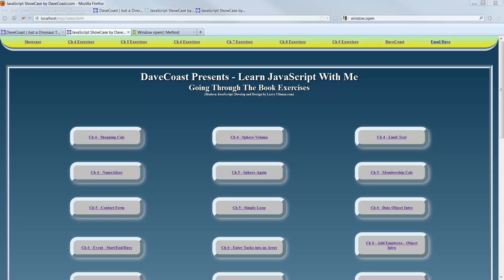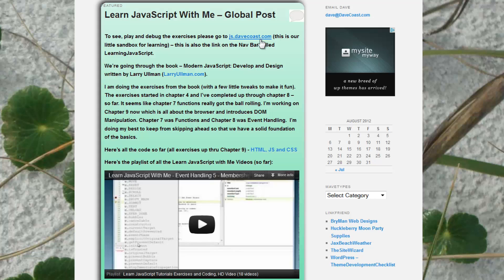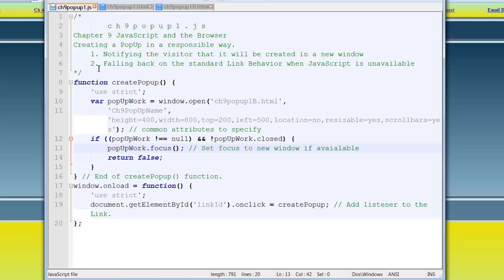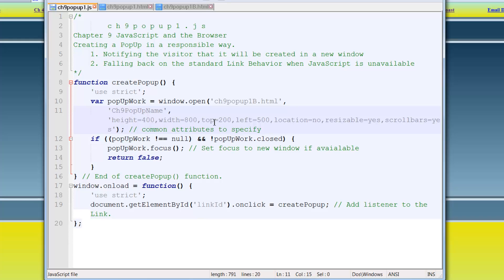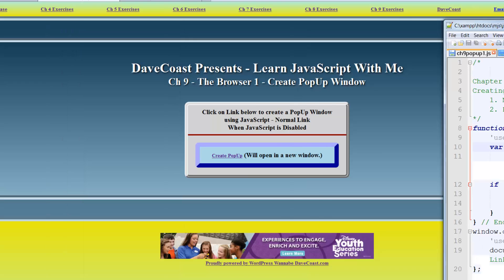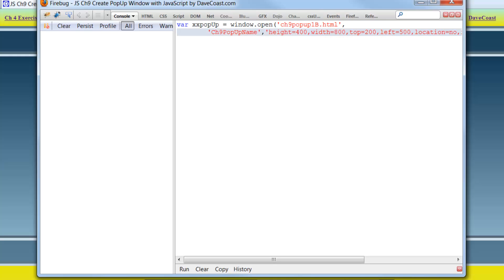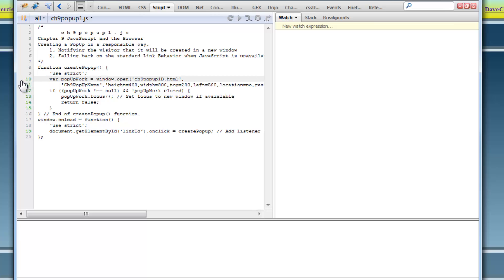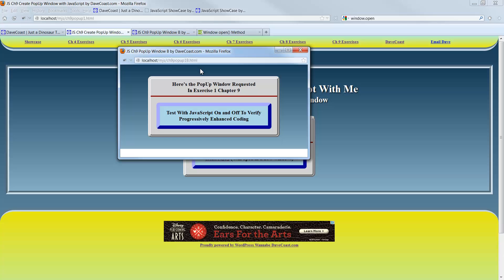Learn JavaScript With Me - The Browser 1 - Simple Popup Window - Ch 9 HD Video - Tutorial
This JavaScript video demonstrates the window.open() method to create a popup window. It is a simple introduction working with the browser. We start with an event listener on the link element from the HTML page and execute the function to create the popup window. The height, width, top, left, location, resizable and scrollbars attributes are set. The window.open method accepts three arguments - the URL, window name and the window attributes. If the popup window is created we then set focus to the new window. Utilizing progressive enhancement we fall back to just executing a standard HTML link if JavaScript is disabled. This is the first exercise from chapter 9 in the book Modern JavaScript: Develop and Design by Larry Ullman.